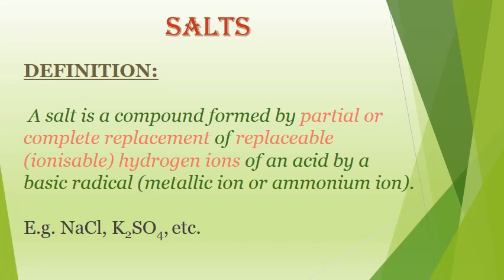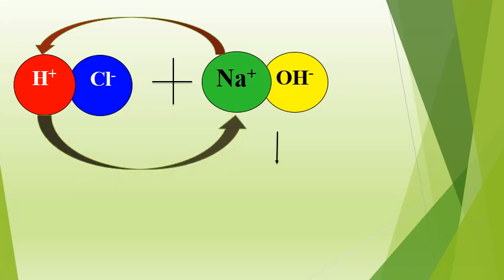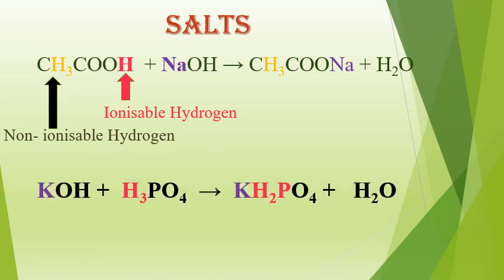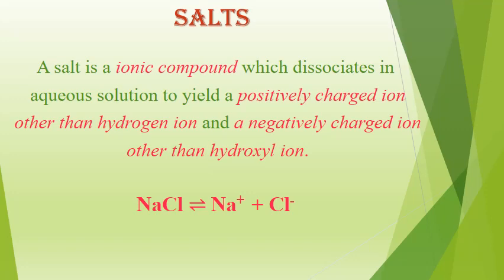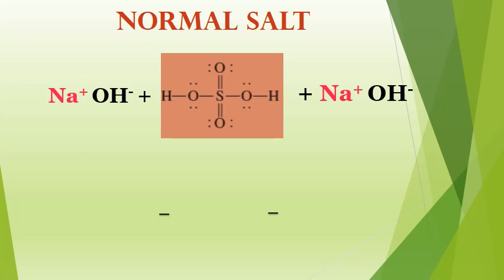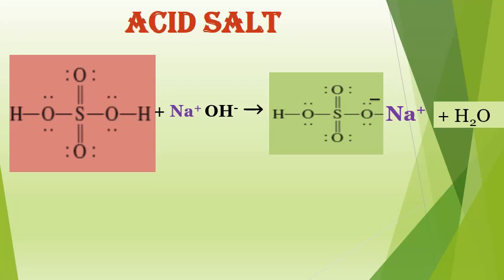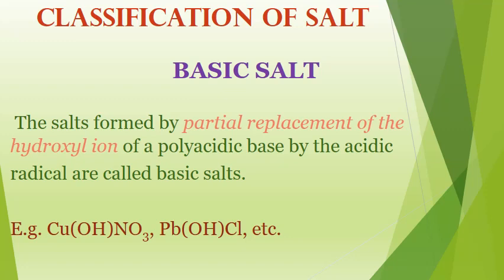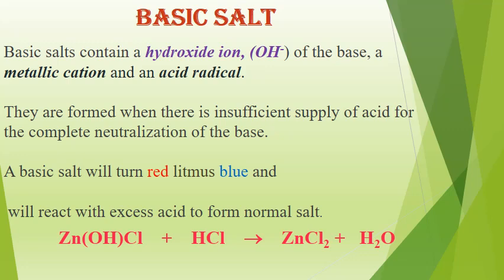SALTS _ CLASSIFICATION OF SALTS_ CLASS 10_ICSE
The video is about Salts and the Classification of Salts.